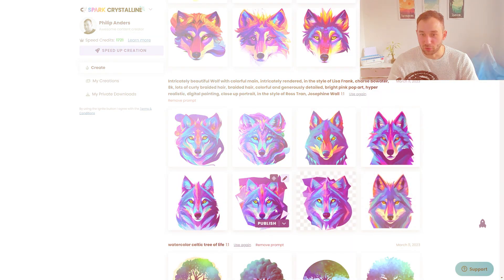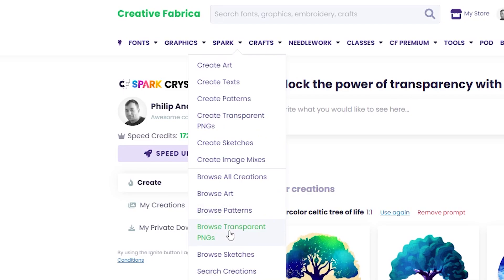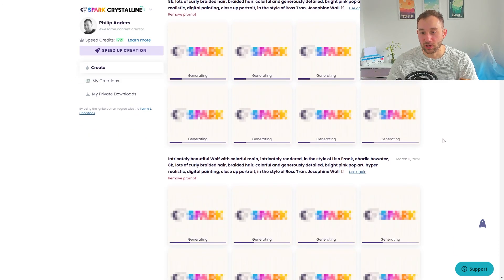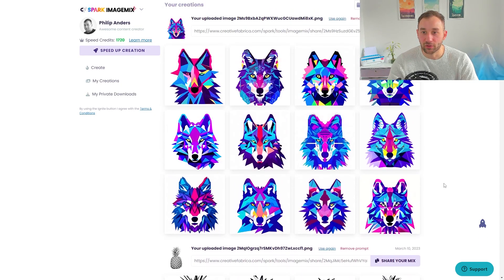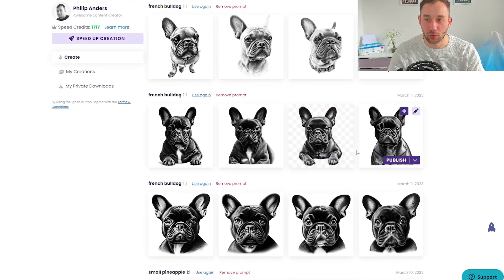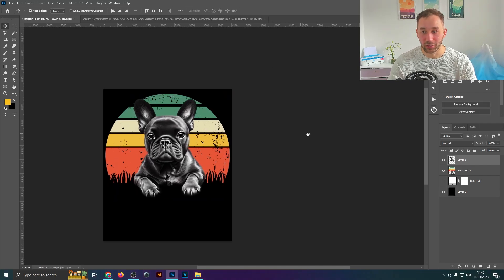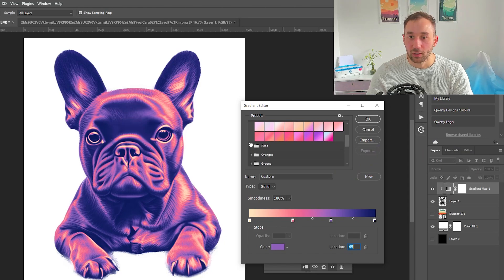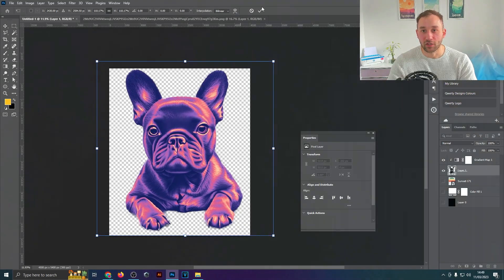Generate AI Graphics with TRANSPARENT Background🤖 CF Spark Tutorial (Creative Fabrica)